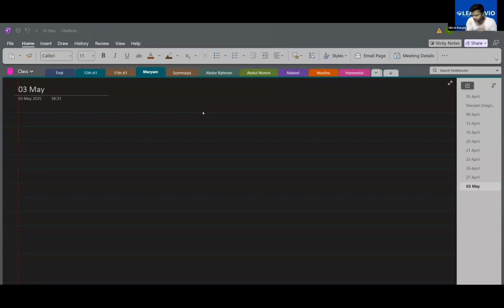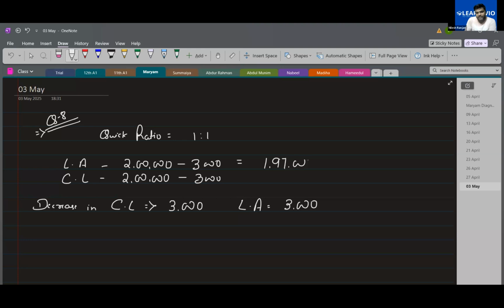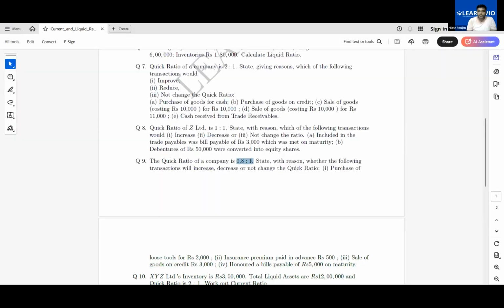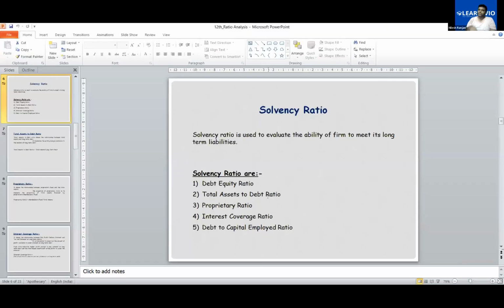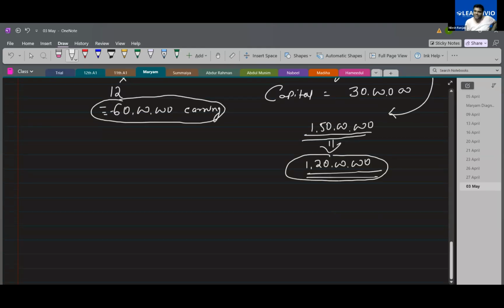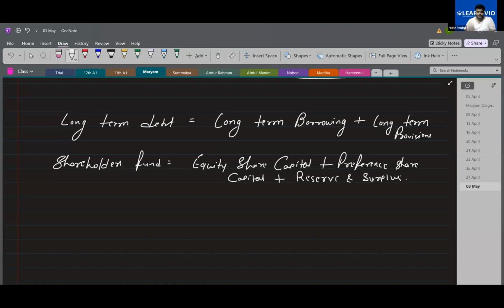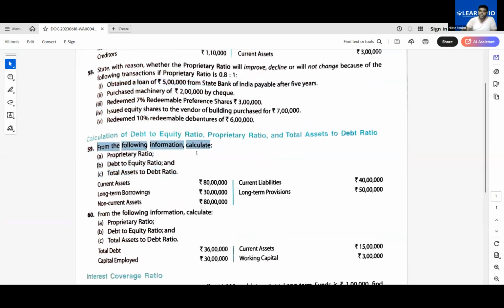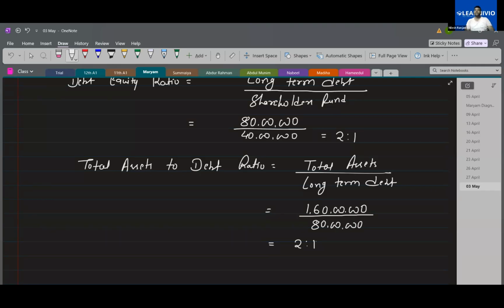Learnivio | Chapter : Accounting Ratios | Lect | Maryam 03-05-2025